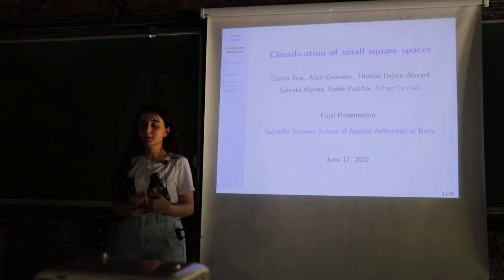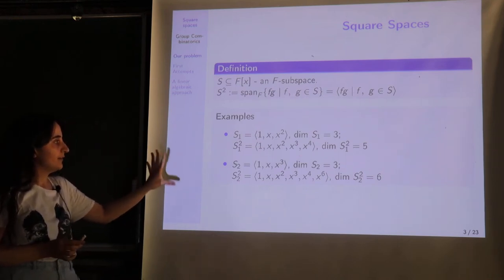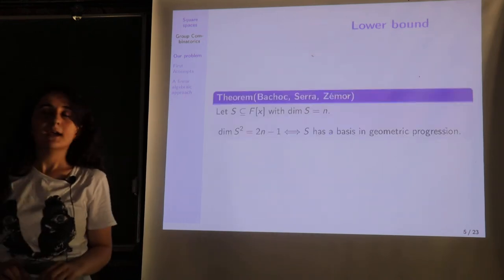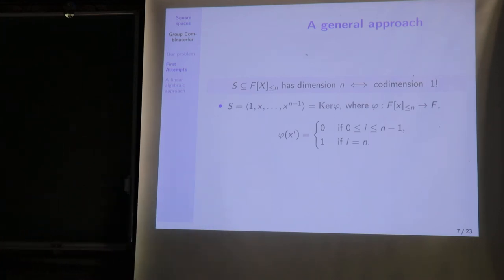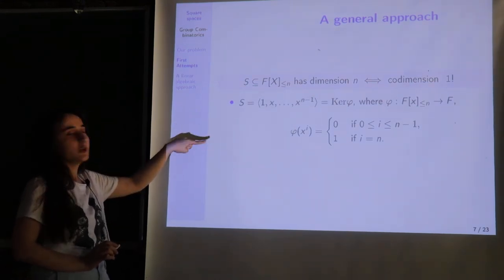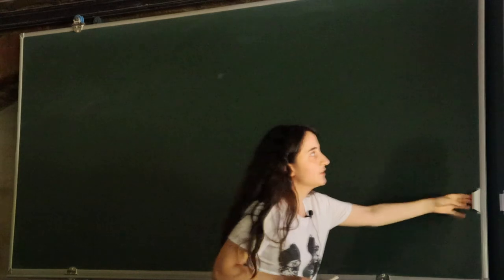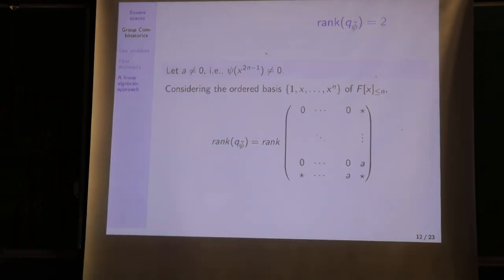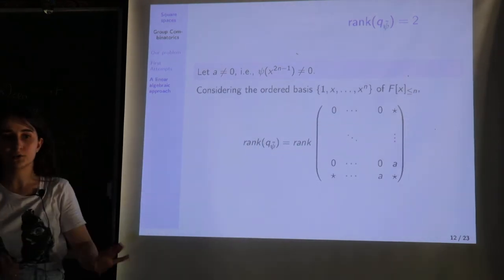"Classification of Small Square Spaces"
Presentation filmed during the CIMPA School "SuSAAN – Summer School on Applied Arithmetic at Nesin" at Nesin Mathematics Village (Izmir, Turkey) from From June 6 to 17, 2022.

Title: Classification of Small Square Spaces
Student: Nihan Tanısalı
Supervisor: Alain COUVREUR & Thomas DEBRIS-ALAZARD (Inria Saclay, France)